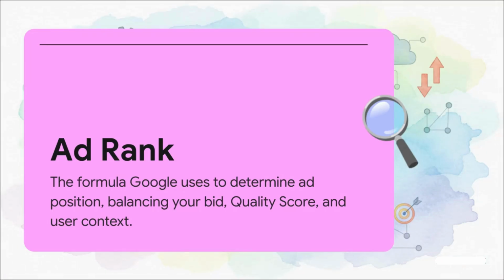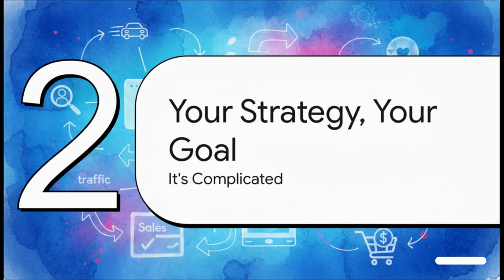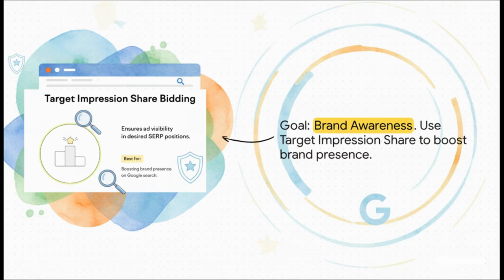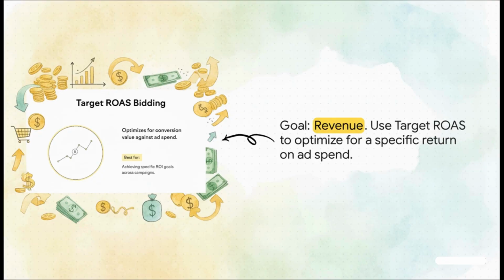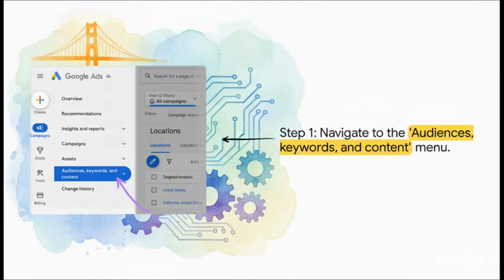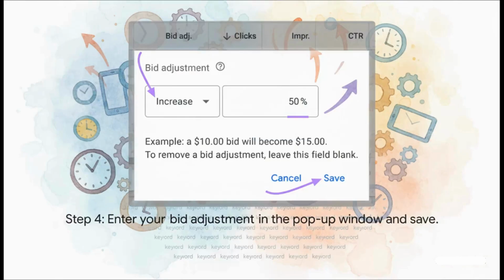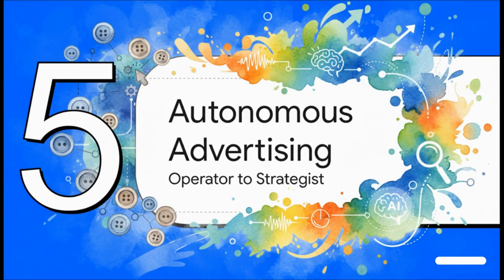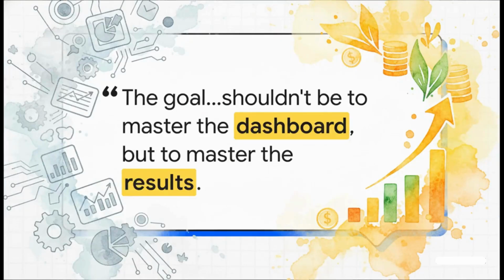Google Ads - Mastering Ad Auctions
Comprehensive guide to Google Ads, ranging from manual campaign management to AI-driven automation.

Zero-Touch Google Ads
Just provide your website URL and budget. Our AI analyzes your business, creates campaigns, and optimizes them 24/7 automatically.